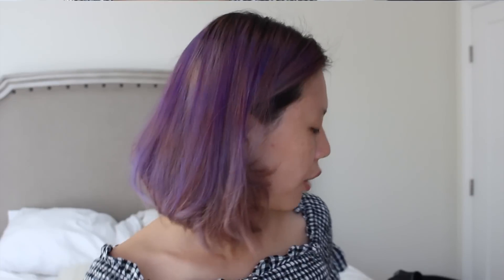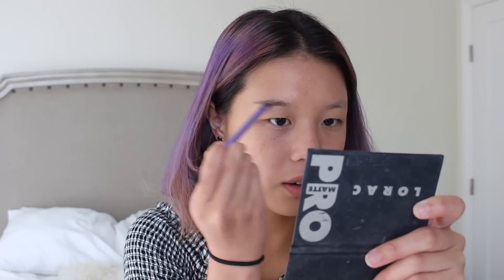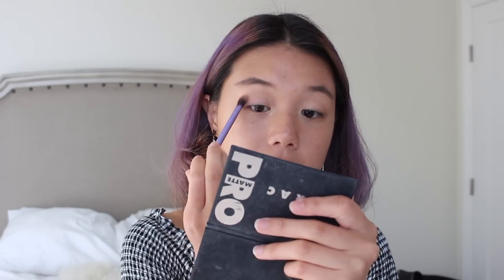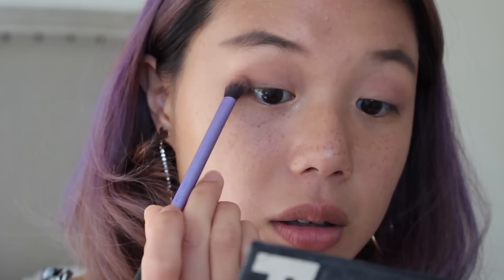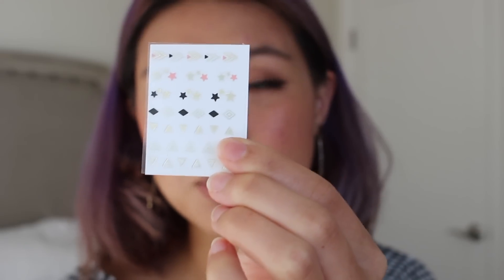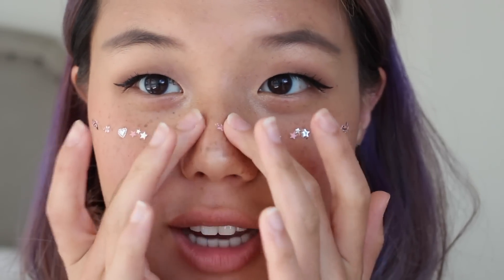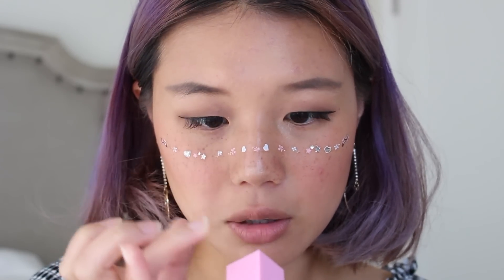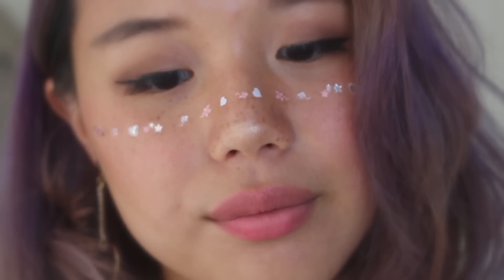GRWM🌸 Blushing Makeup🌸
hi guys! here's a get ready with me on how to do this girly blushing makeup tutorial! I also wanted to try out my take on the cute freckle trend, so I hope you guys like it!

I was really inspired by Paloma on Youtube and and this girl on Instagram named Angelina!

Angelina: @ahnjelina

▹ Music
Healing - in love with a ghost

Camera Equipment I Use:
- Canon 700D

- lorac matte palette
- ardell natural lashes in 110 in black